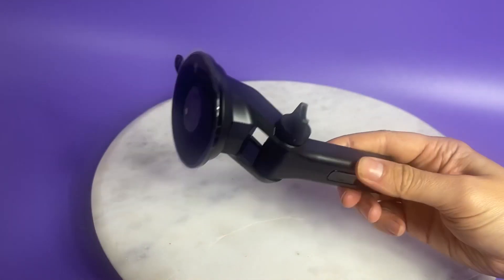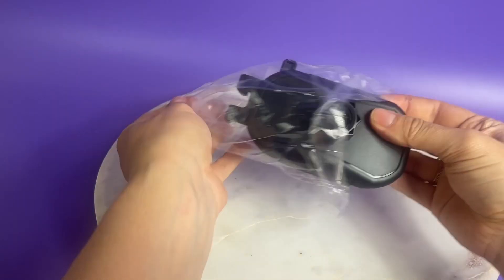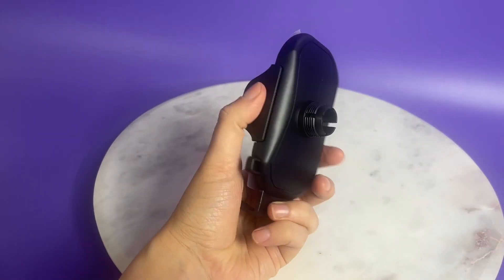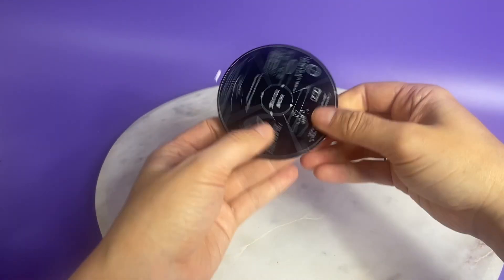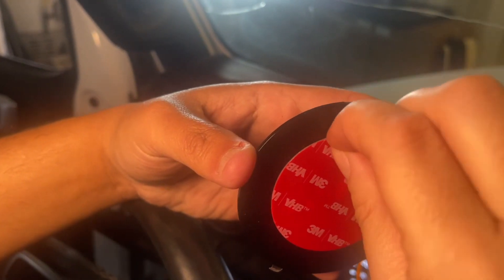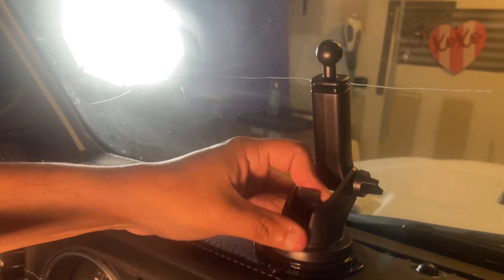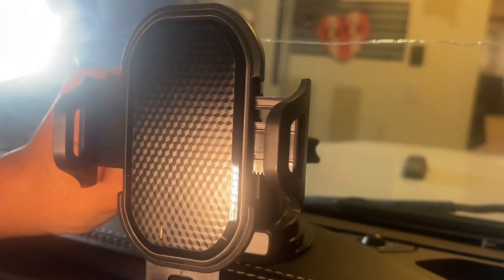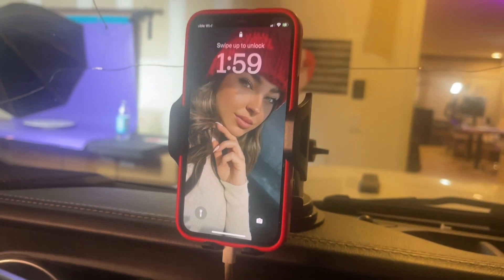Felaladress Phone Mount for Car Sturdy and Easy to Mount